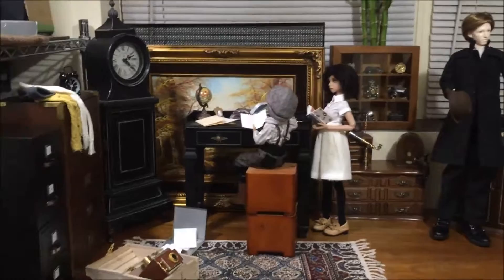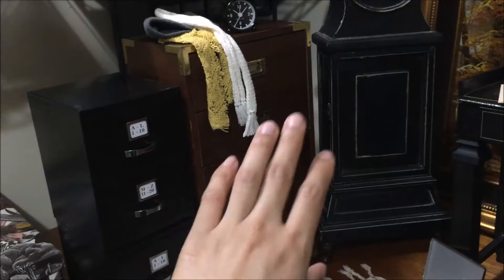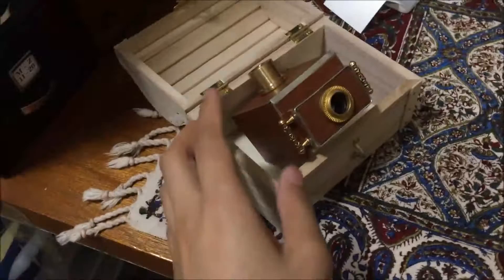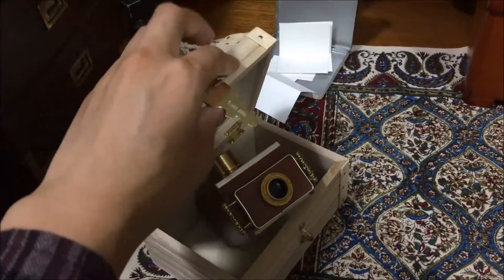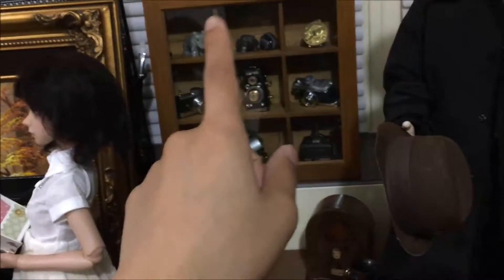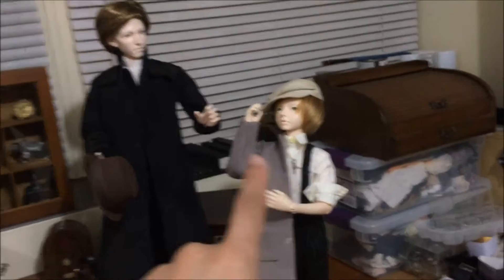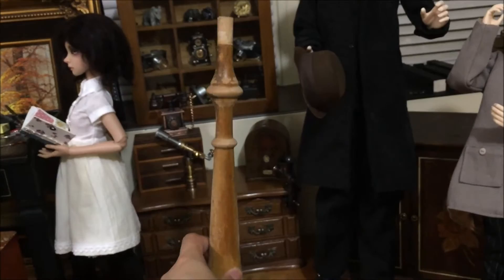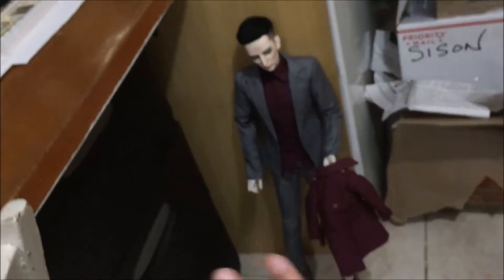Furniture and Prop Collection for the Minis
Obsessed with jewelry and vanity boxes? Why, yes. Yes, I am. (I blame this hobby.)
-April

Anante.deviantart.com
Instagram.com/anan.doll